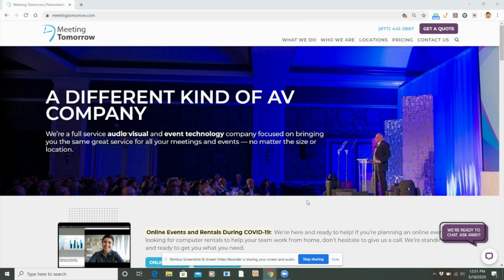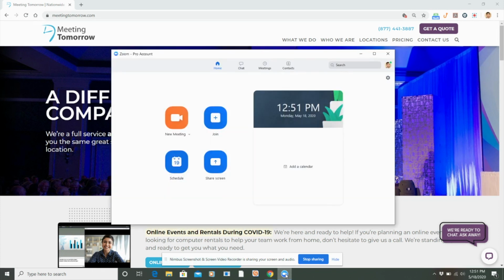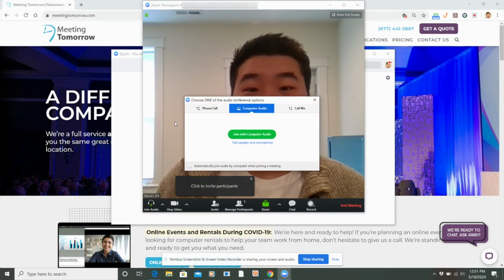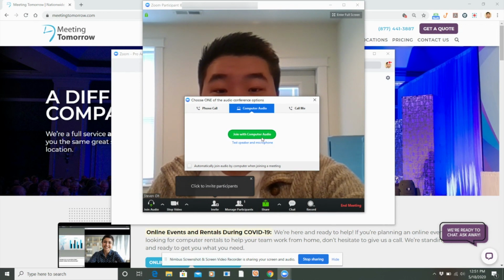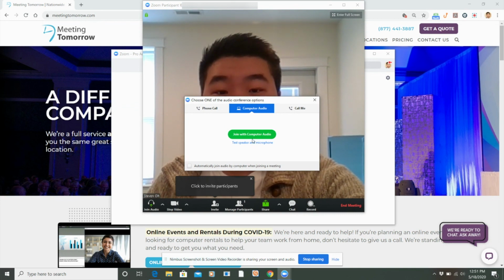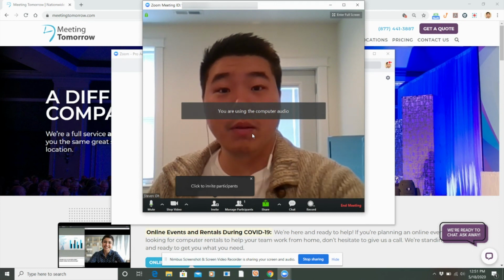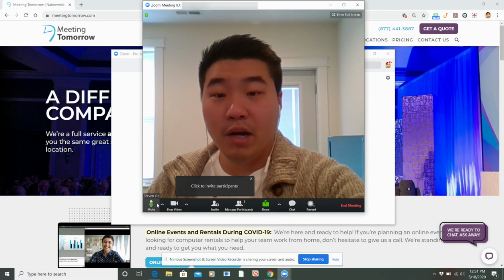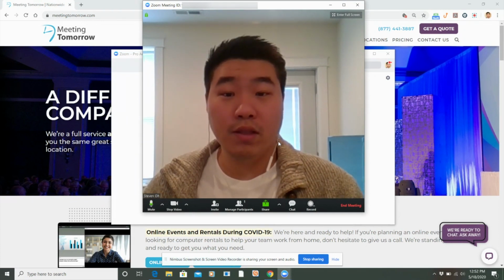How to host a Zoom meeting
In this video, learn how to host a Zoom meeting. Follow along step by step as we show you how to start a meeting in Zoom and invite others to join.